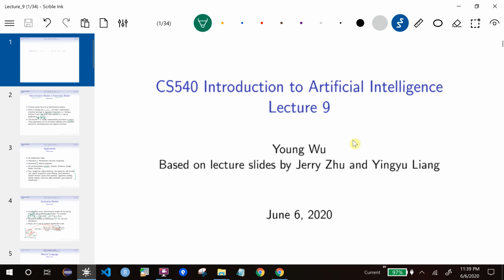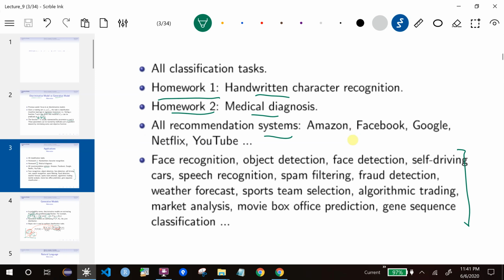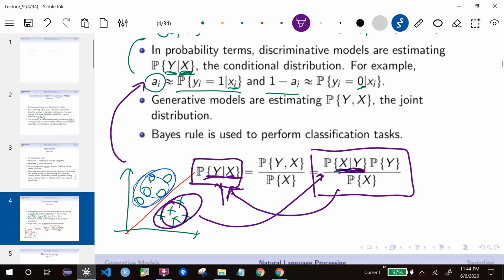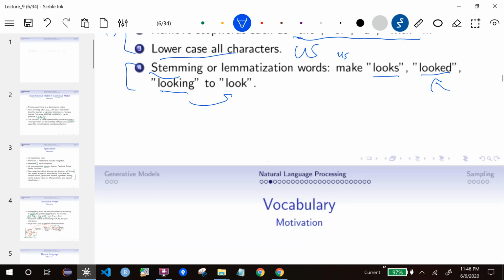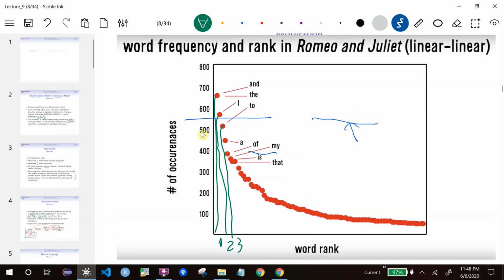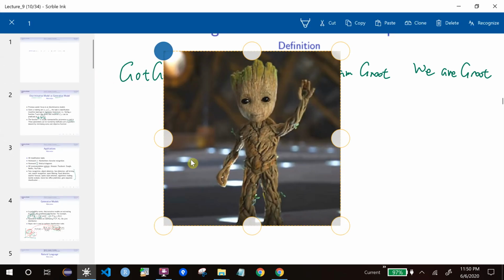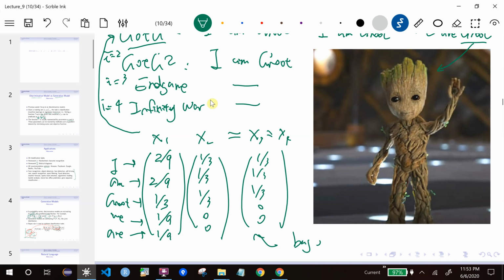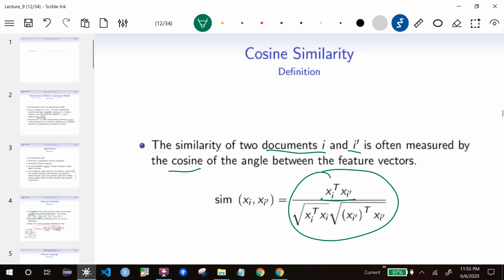CS540 Lecture 9 Part 1